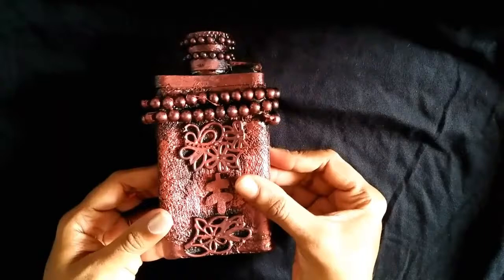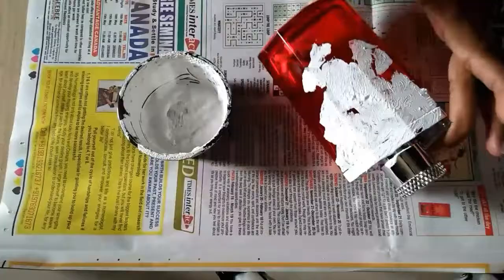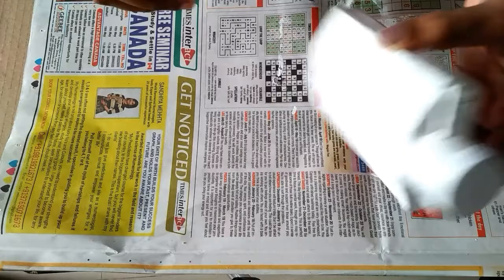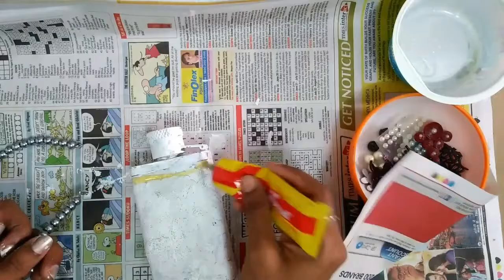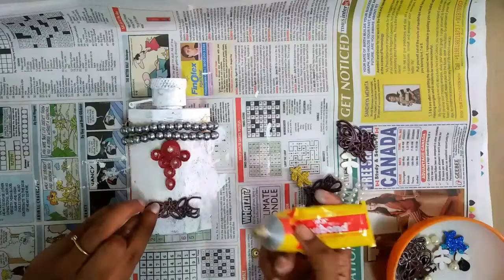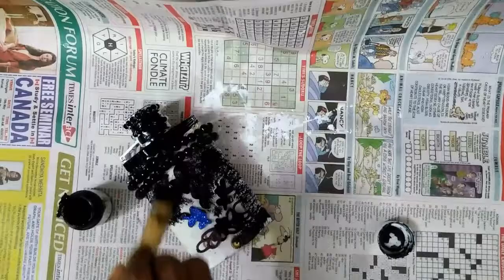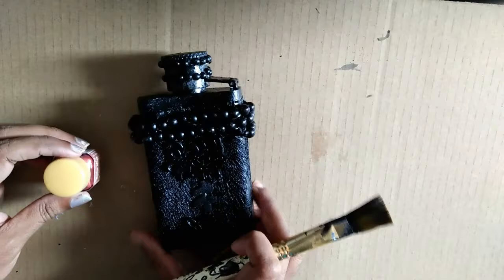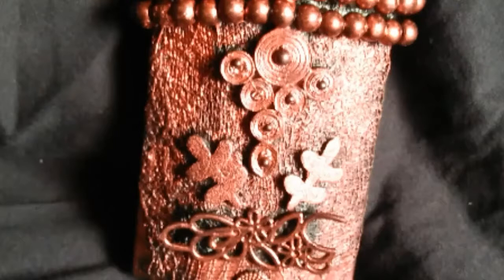Altered bottle art/trash to treasure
Hello crafters,

I upcycled  a simple bottle to create  vintage look.presenting the tutorial